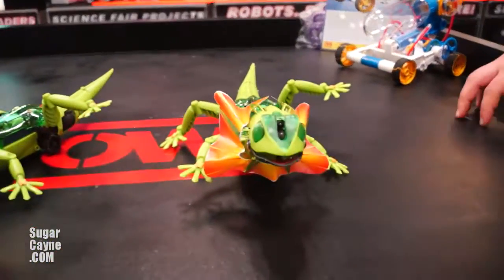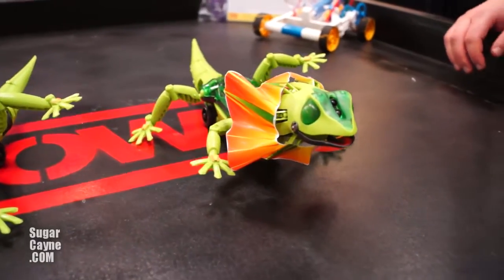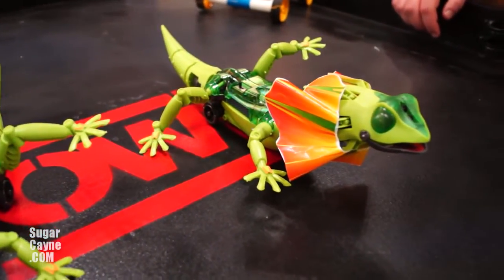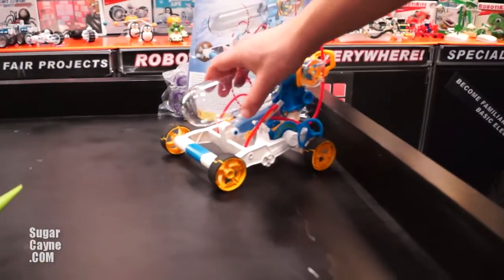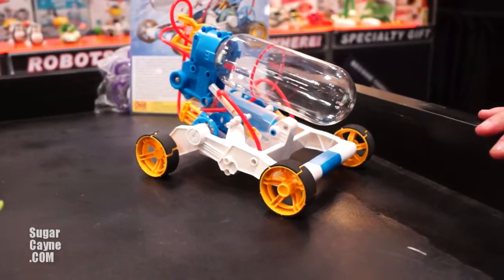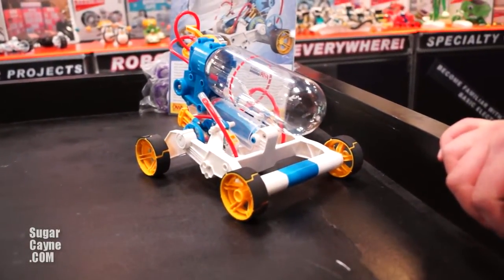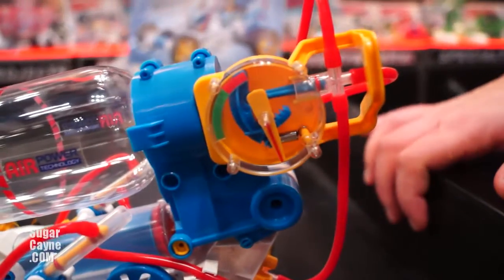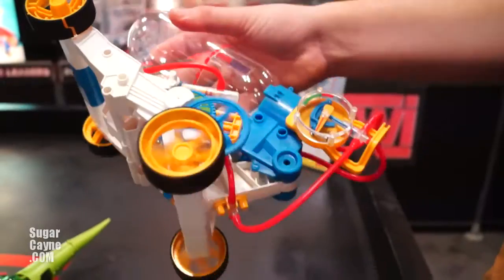OWI Robotics Air Power Racer & Kingii Dragon Robot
Dan Ramirez gives us a quick demo of their Air Power Racer and Kingii Dragon Ai Robot at Toys Fair NY